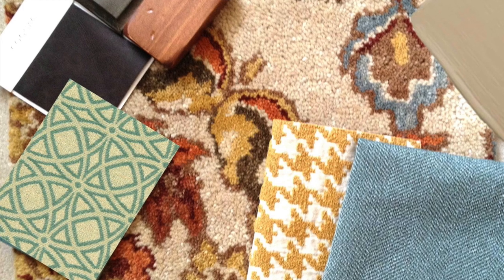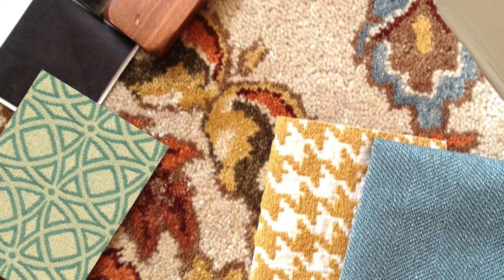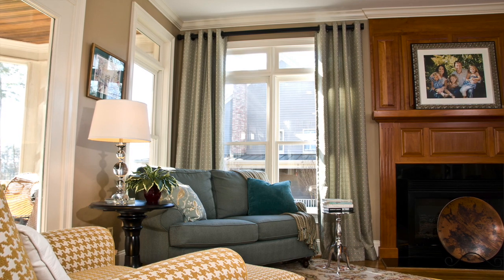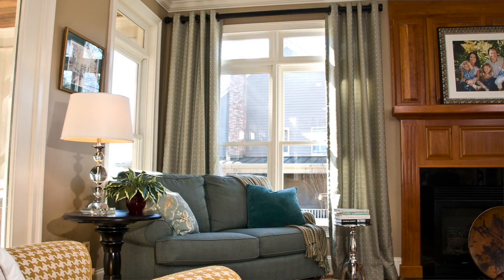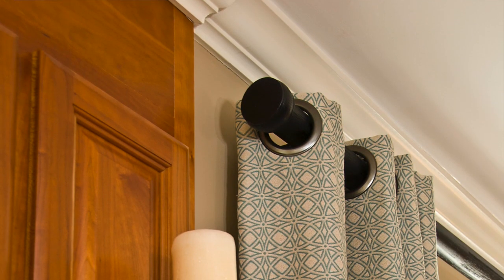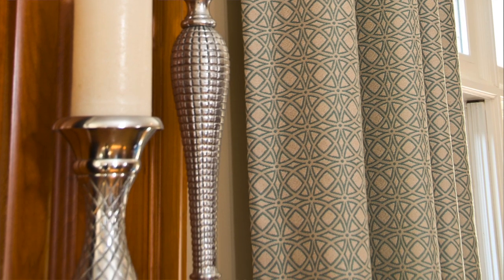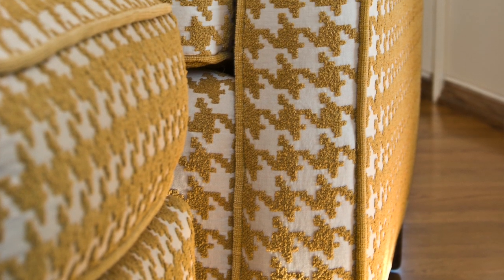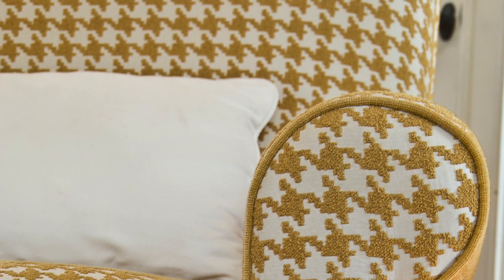Design Master Class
Raleigh designer Anne DeCocco designs a multipurpose space for a family with a water view in Lake Norman, N.C.